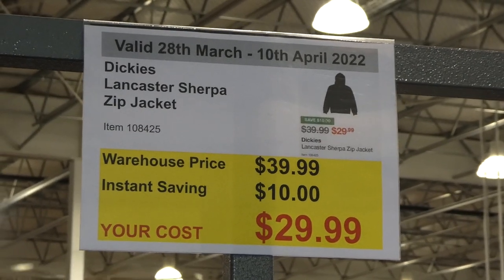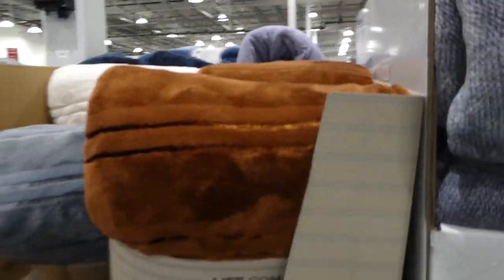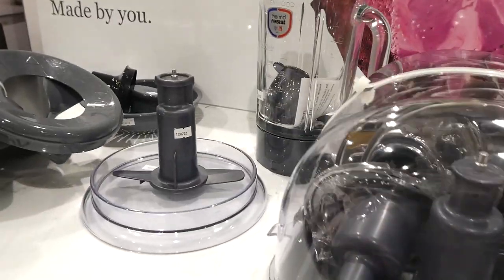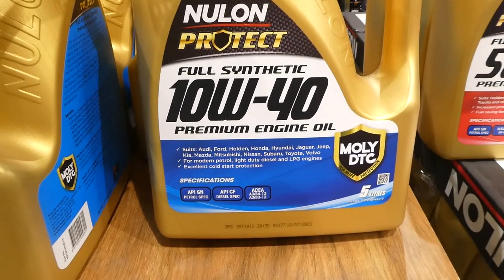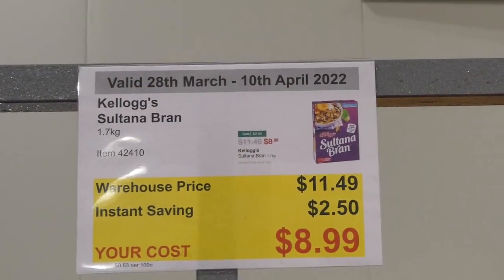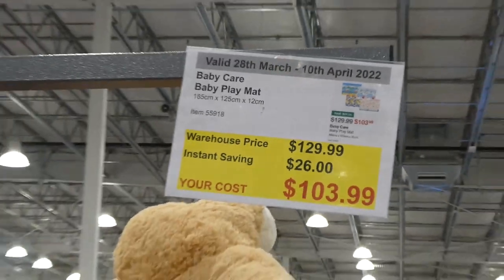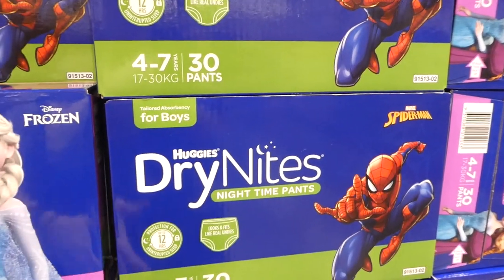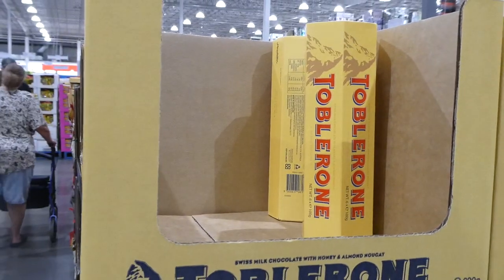New April 2022 Costco Coupon Sales!!!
Hey Everyone! Costco just released the new coupon sales for April 2022, and I headed in store to check them out! So come and join me!